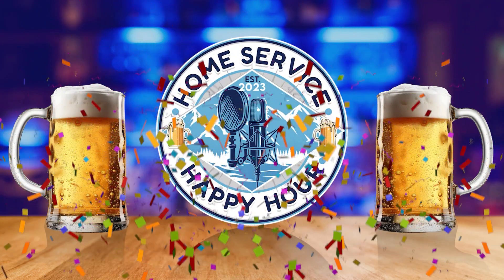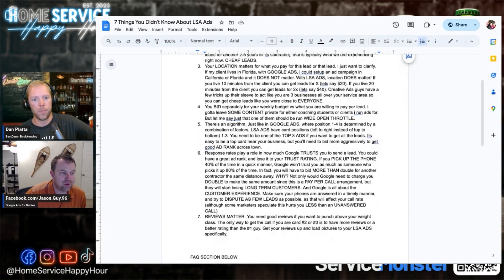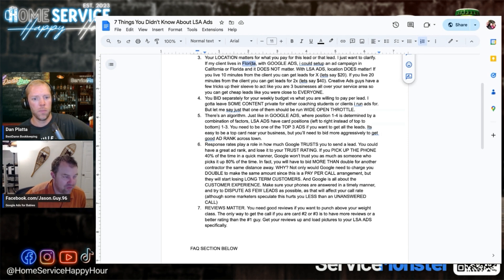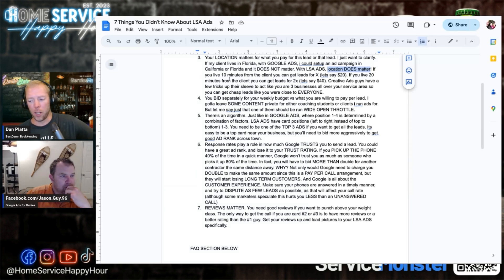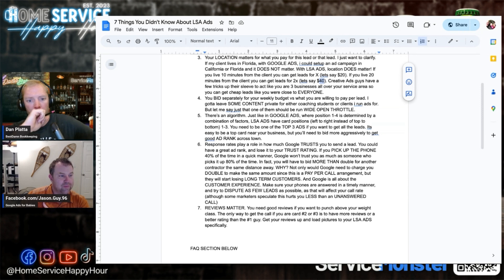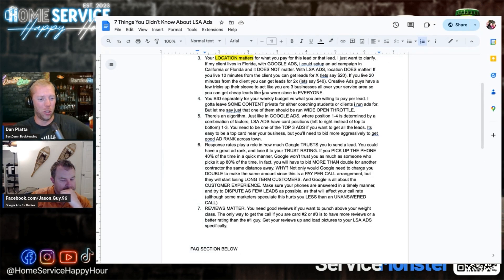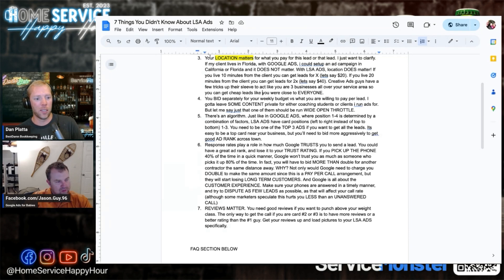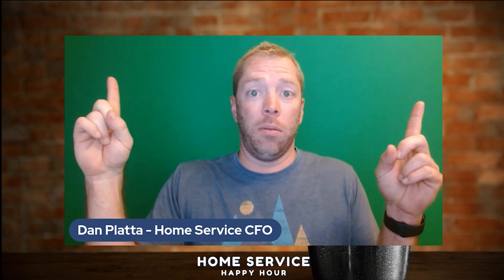LSA vs. PPC: Which Digital Marketing Strategy Offers Better ROI? | Late Night Happy Hour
Hey, Home Service Homies!

In this clip, we dive into the nuances of Local Service Ads (LSA) compared to traditional pay-per-click (PPC) advertising.

Grab some cold ones and enjoy the show.

If you want to elevate your service business, ServiceMonster provides tools to streamline operations and boost profits. Schedule a session on the link below with an expert today!

Also, if you are interested in booking a demo with me, here's my calendar:

The Home Service Happy Hour Channel is where the magic happens. So many of our greatest ideas and implementations start at a happy hour with friends where we dream big, talk big, and talk a lot of sh*t. Many of us are spread across the country and only get to hang out a couple times a year at various conventions. Let’s change that. This is a digital space for us to hang out, dream big, talk big, and talk smart. So, if mashing up business and entertainment sounds interesting to you, then you are in the right space! Enjoy responsibly!

About the Host:
Dan Platta is the CEO of Best Damn Bookkeeping, a unicorn in the home service industry. He owned cleaning companies in 4 different locations across the US, including both interior (maid service) and exterior(windows, sidings, gutters, and holiday lights), as well as an administrative service company that helps other operators in the service industry with recruiting, bookkeeping, and marketing.